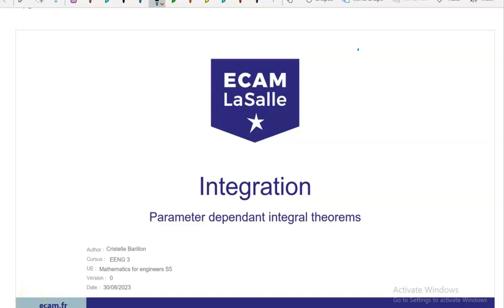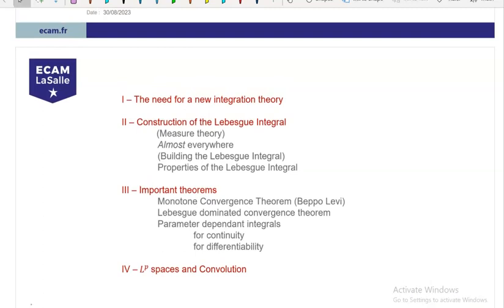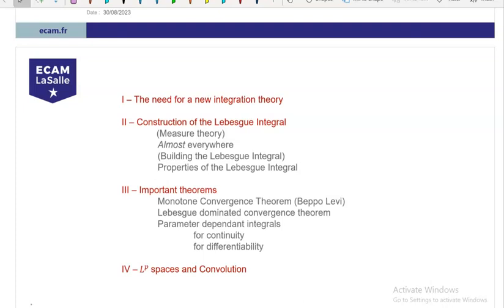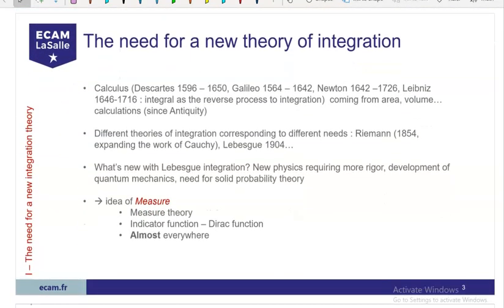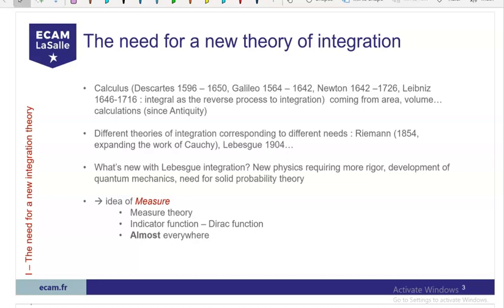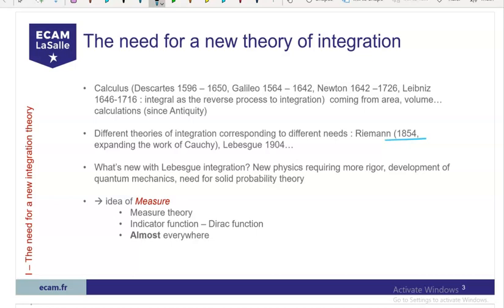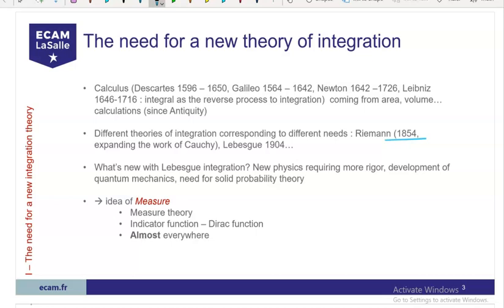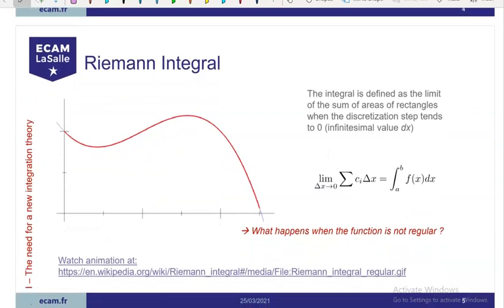1 1 S5 intro